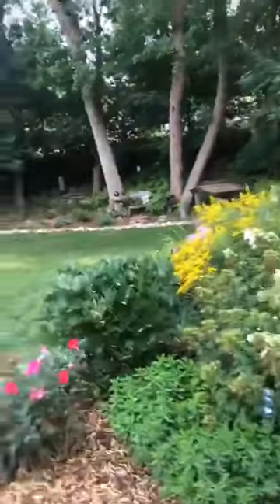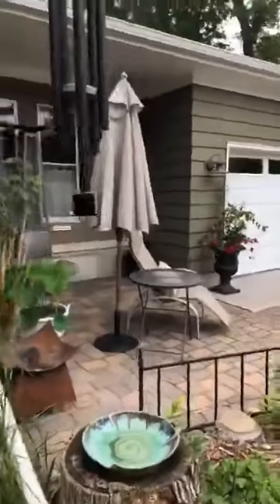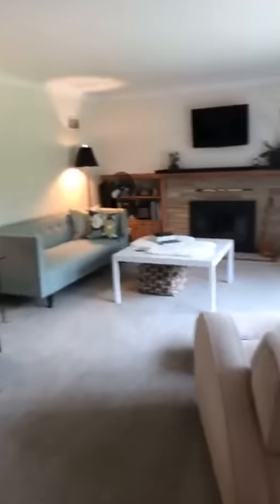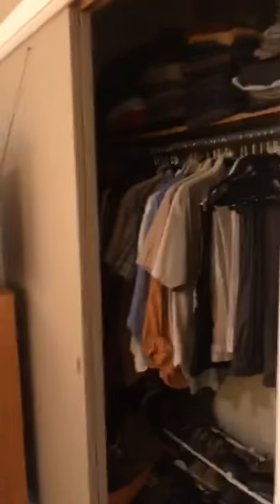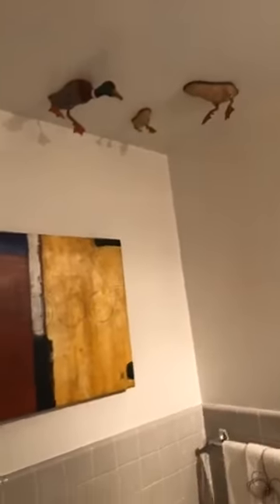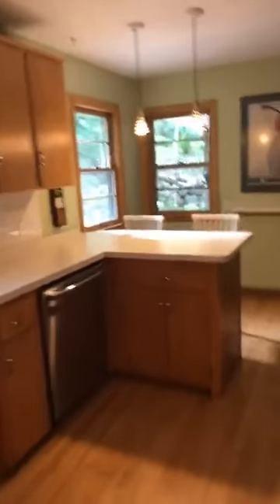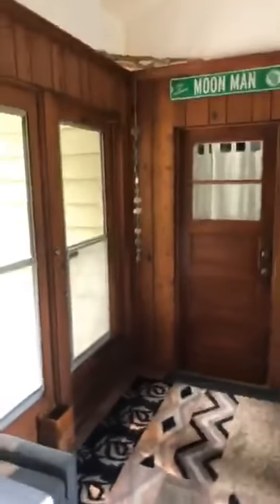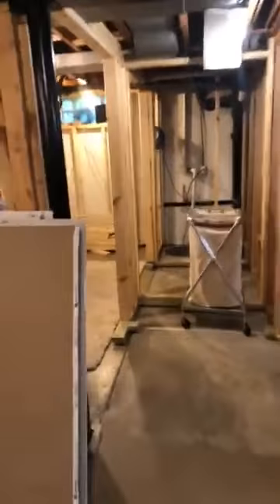Open house - 2700 Noble Ave N Golden Valley MN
Open house today - 10 am - Noon 2700 Noble Ave N Golden Valley Mn - $349900- Price Reduced- Motivated Sellers- 2 BR 1 BA- room to build equity on the basement.